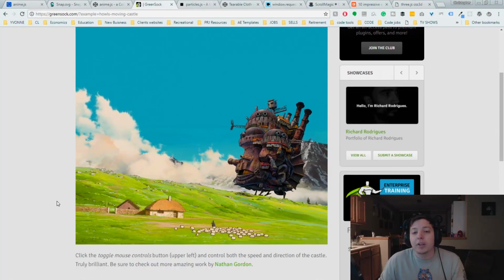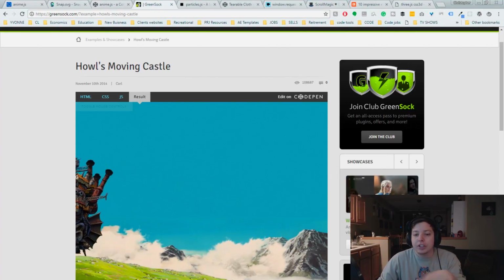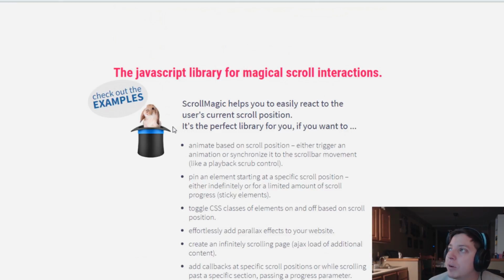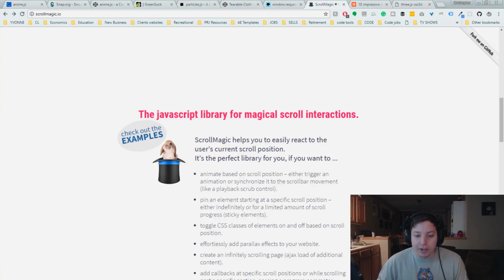css animation vs javascript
🛠 What I'm using for these videos 🛠
My CAMERA-    Logitech Webcam C920 $99-45

My MIC -    Audio-Technica AT2020USB+ Cardioid Condenser USB$149-129

My HEADPHONES -     Koss UR-20 Home Headphones $17-13